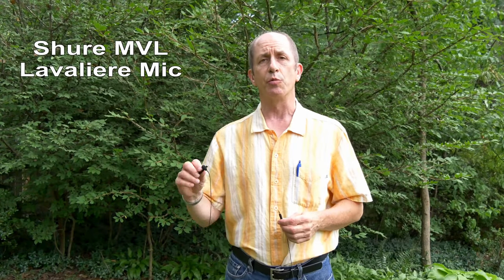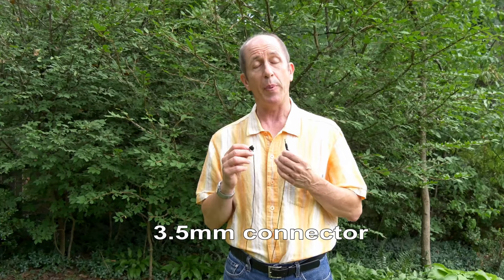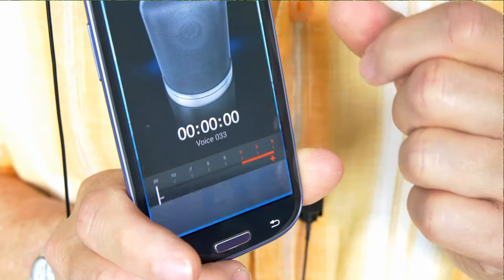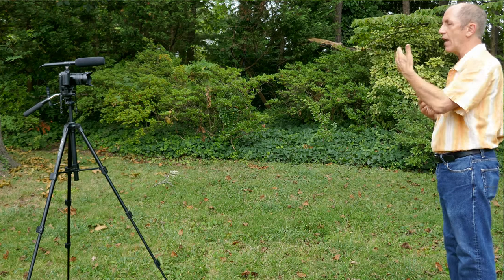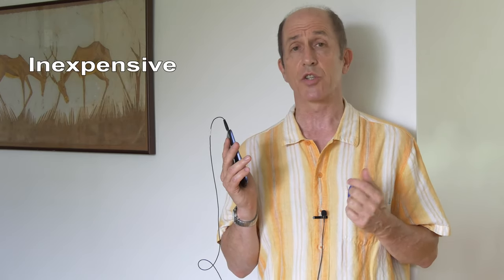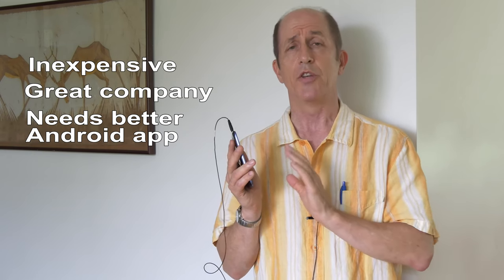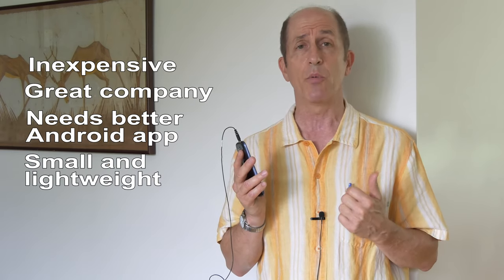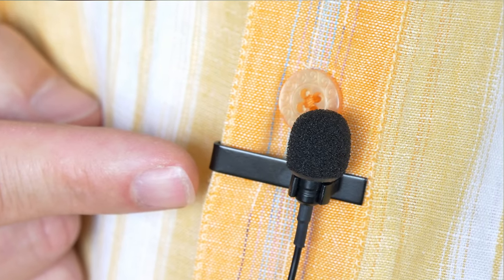Shure MVL Lavaliere Microphone Review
The Shure MVL lavaliere mic is a small inexpensive model that works with Android and iOS cell phones. It does not work plugged directly into a camera or sound recorder -- it only works with a cell phone and possibly a model or two of Apple laptop computers. However, when paired with a cell phone, it has some interesting record possibilities. In this video, Bob Kovacs discusses the plusses and minuses of the Shure MVL lav mic, and has a couple tips for its use.

Note: As of Dec. 12, 2017, Shure now has the Shure Motiv app available for Android phones. I downloaded it from the Google Play Store and it works perfectly. It is a free app, too.

This was shot in 4K video with a Panasonic GX8 camera.